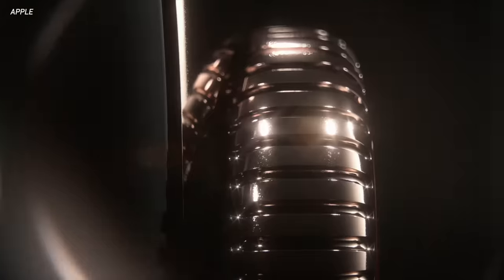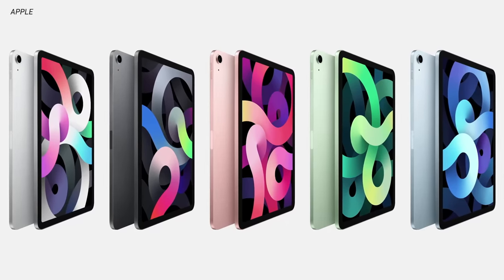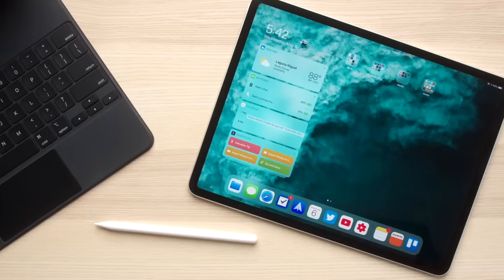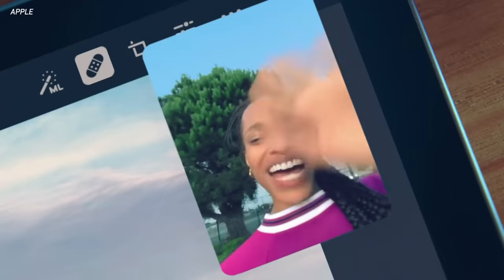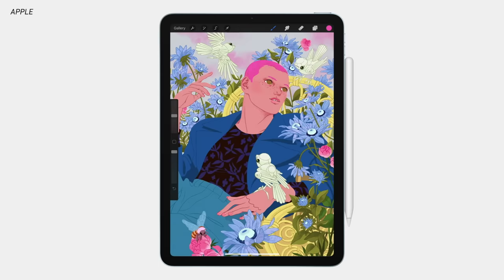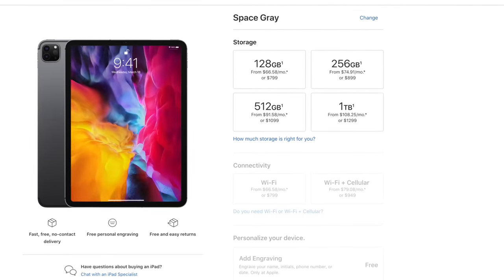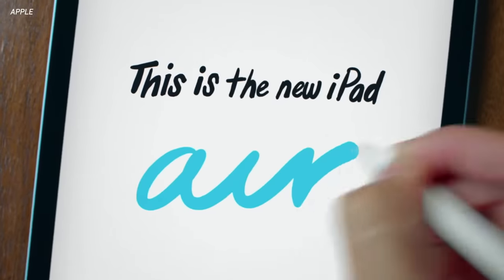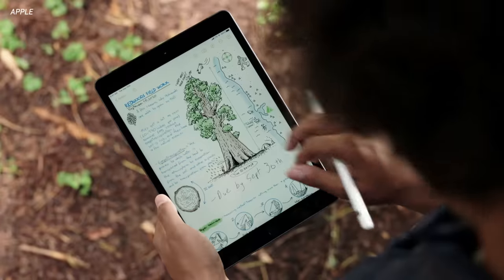iPad Air vs iPad Pro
New iPad vs iPad Pro 2020!

This year, Apple turned up the iPad Air to 11! For a starting price of $599, you're getting an all-new design that mimics the more expensive iPad Pro. You also get second-gen Apple Pencil support, USB-C, Magic Keyboard support, and a beefy A14 Bionic processor. Let's stack up the new iPad Air against Apple's iPad Pro to see which is the better buy!

-iPAD AIR SPECS-
Silver, Space Gray, Rose Gold, Green, Sky Blue
64GB - 256GB
USB-C Connector
TouchID (Power Button)
10.9" display
A14 Bionic processor
12MP rear camera
7MP FaceTime HD camera
From $599

-iPAD PRO SPECS- Space Gray or Silver
128GB-1TB
11" display or 12.9" display ProMotion technology
USB-C connector
FaceID
A12Z Processor
12MP Rear Camera
7MP TrueDepth Camera LiDAR Scanner
From $799